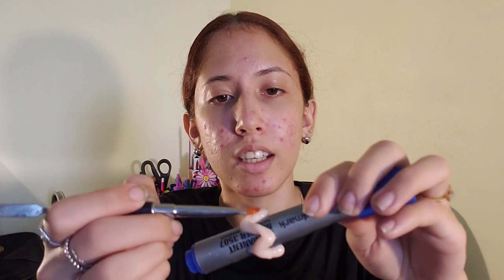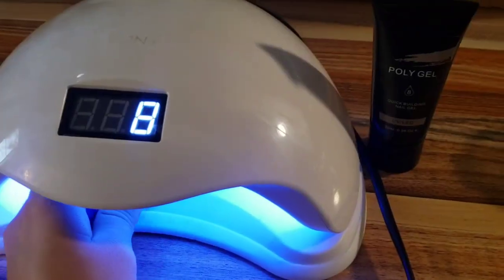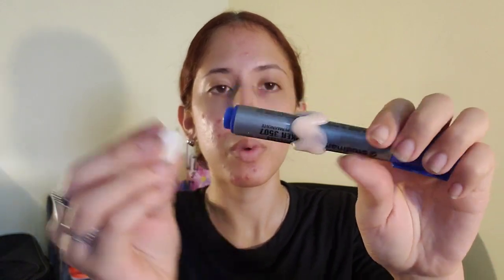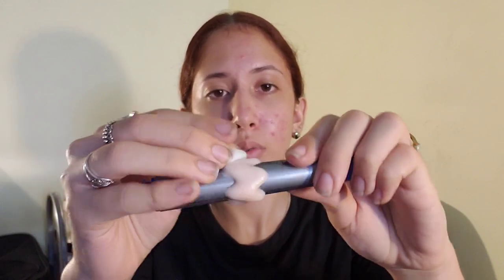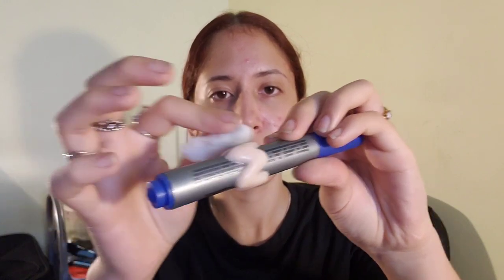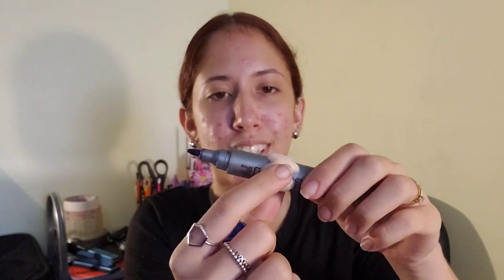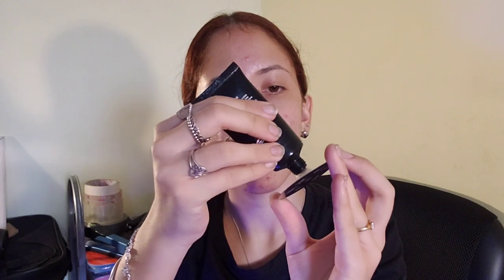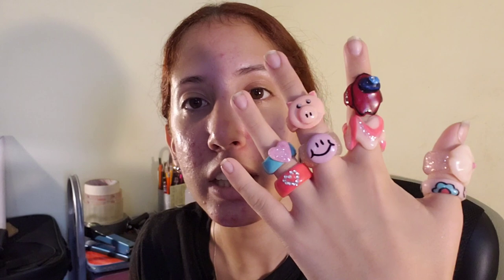Making rings out of Polygel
Hey Aliens and Sparkles, it's been a while since I last posted a video, but I'm back!!! I really love this whole polygel rings trend so I decided to make a few of them. Comment if you liked them and if should keep on making them.